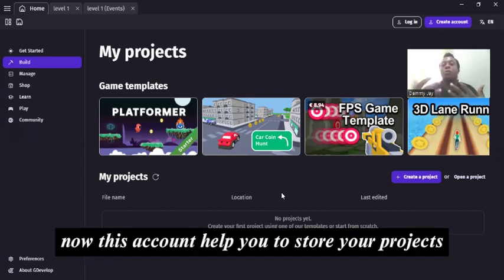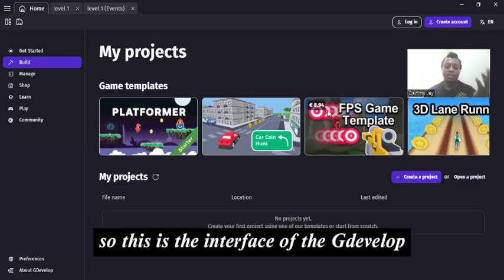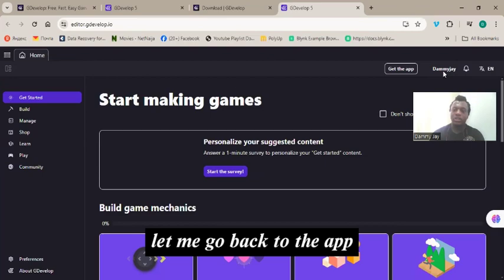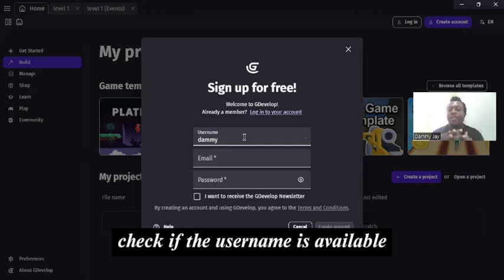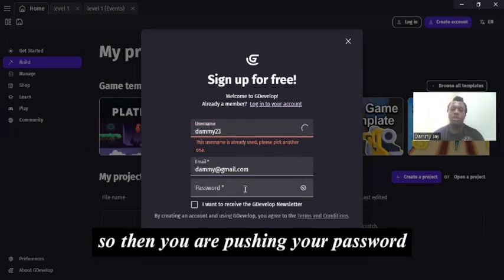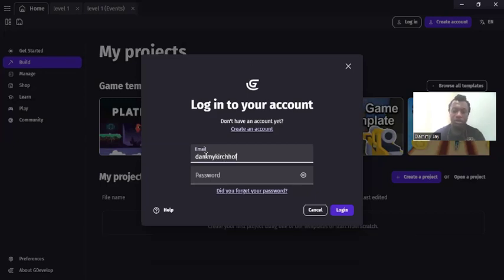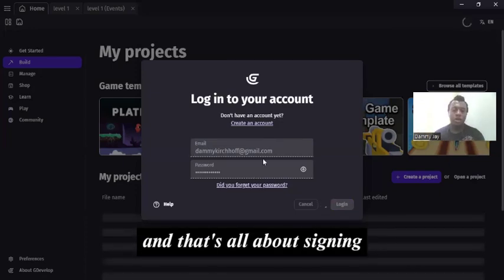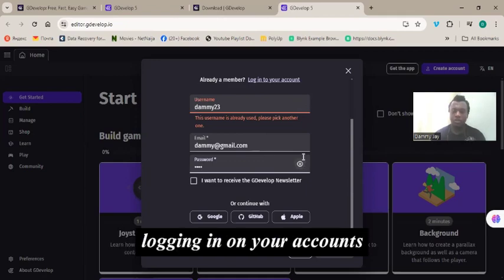2D Game design GDevelop | Ep1 Login and Create Account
Title: Getting Started with GDevelop - Create an Account & Login Tutorial!

Description:

Welcome to our GDevelop tutorial series! In this video, we'll show you how to get started with GDevelop by creating an account and logging in. GDevelop is a free and powerful game development software that allows you to create 2D games without coding. Whether you're a beginner or an experienced game developer, this video will guide you through the process of setting up your GDevelop account and accessing the software.

Software used:

- GDevelop (free game development software)